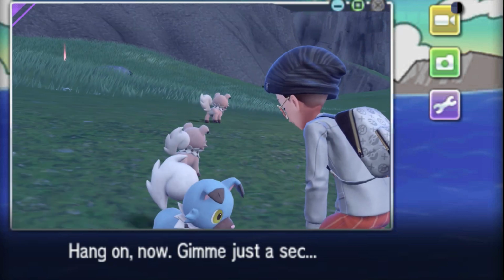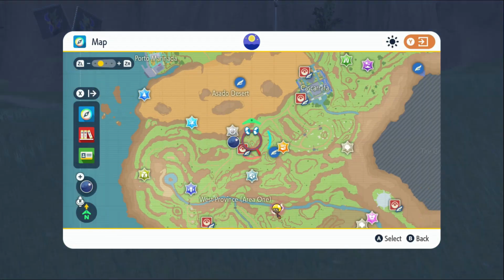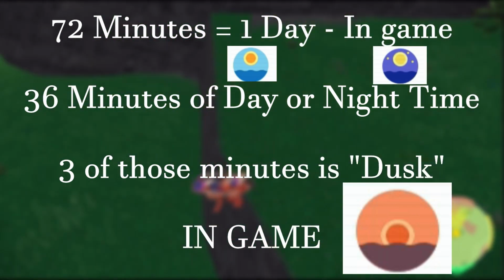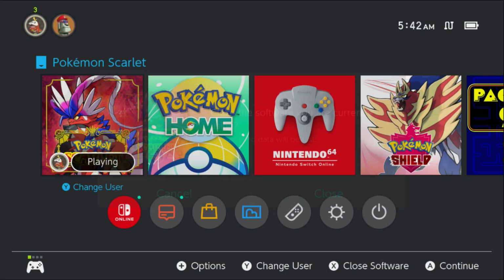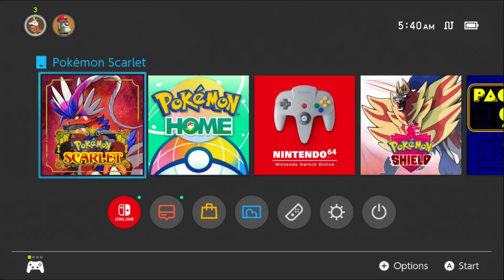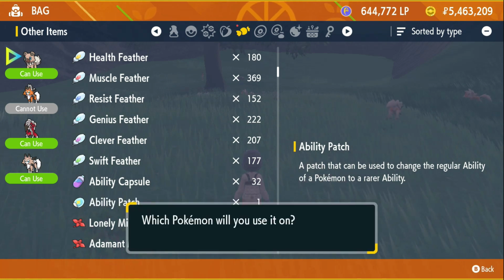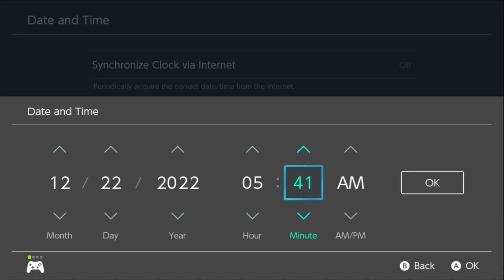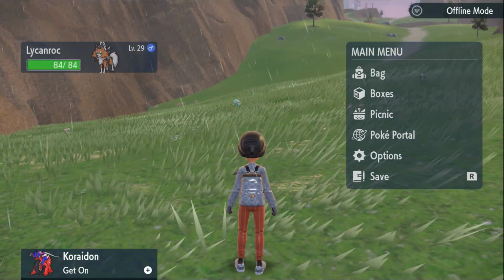An In-Depth Guide to Catch Shiny Rockruff and ALL Shiny Forms of Lycanroc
Hello to all fellow trainers!

I have here an "in depth" guide on how you can obtain a "Shiny Rockruff" and all 3 of it's evolution forms out in the wild as shiny Pokémon too!

Also, explained the difference with "Own Tempo" Rockruff, how to catch one and how to evolve them.

It's a long video and took a lot of editing, but I hope it'll help all of you on your adventures throughout Paldea in Pokémon Scarlet and Violet.

I have never made chapters for a video before, but I will attempt to do so for this one, so for those who just want one specific Pokémon can skip to the one they seek.

Also, I stream on Twitch, so don't be afraid to stop by and say hello sometime.

CHAPTERS -
0:00 - Intro
1:10 - Heading into Rockruff
1:21 - Sandwich
2:04 - Hunt Shiny Rockruff
2:30 - Into Lycanroc Area
3:07 - Midday or Midnight
3:25 - Starting on Dusk Form
3:52 - Time of Day Icons
4:08 - How "in game" timer works
4:35 - How to find "Dusk time"
5:09 - 3 mins to hunt
6:00 - System settings and time
7:15 - Step by Step
8:08 - Dusk Forms Spawn
8:51 - Q&A Own Tempo Rockruff
10:34 - Catch "Own Tempo" Rockruff
11:37 - Ability Patch doesn't work
12:24 - Evolving "Own Tempo" Rockruff
13:06 - Realized I was saying "Dawn"
14:24 - Lycan(roc) Subscribe :D